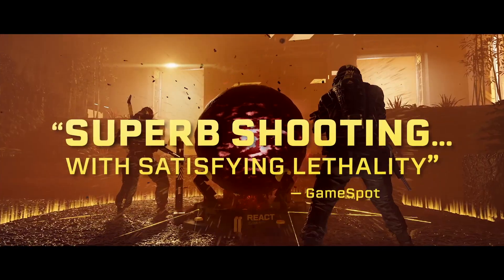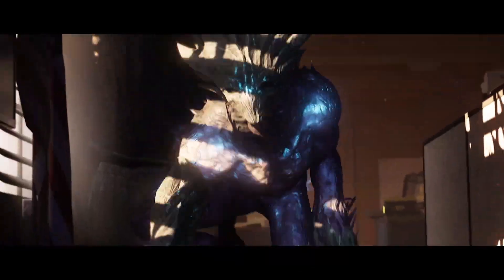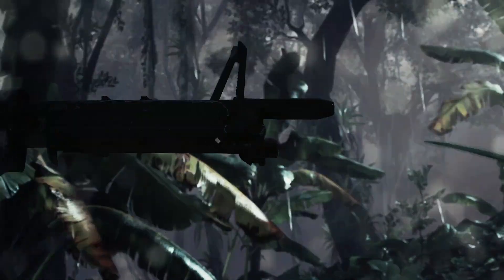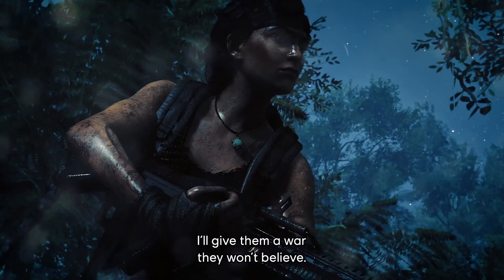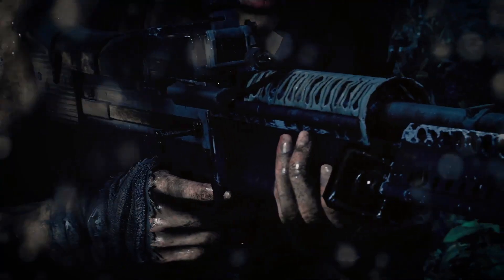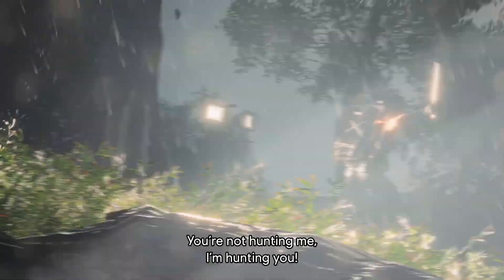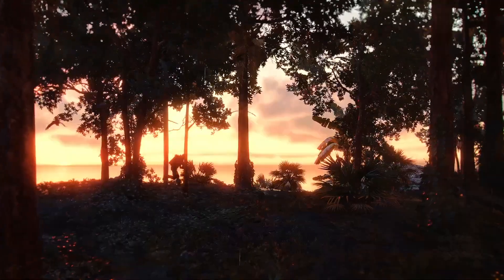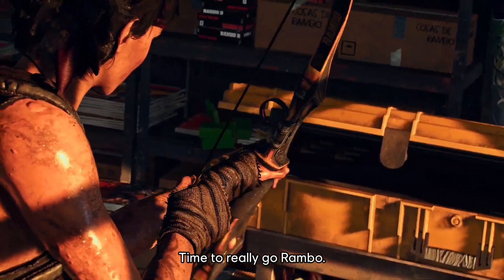FREE On PS STORE🔥Play Rainbow Six Extraction Trial For Free